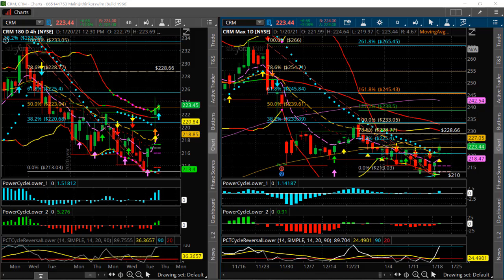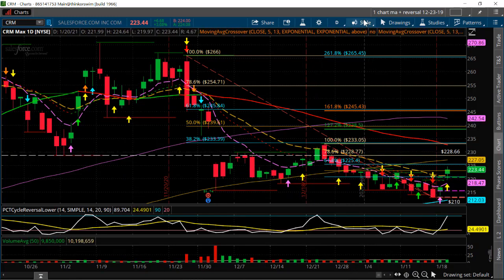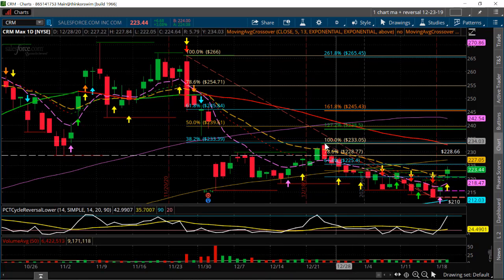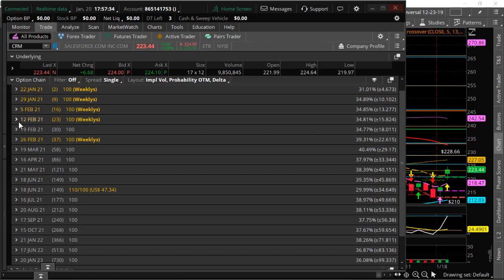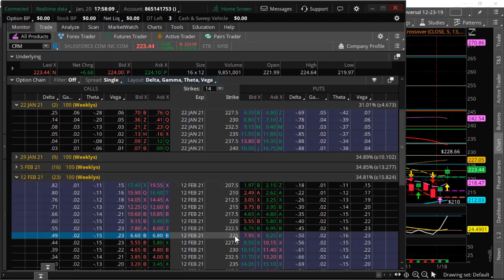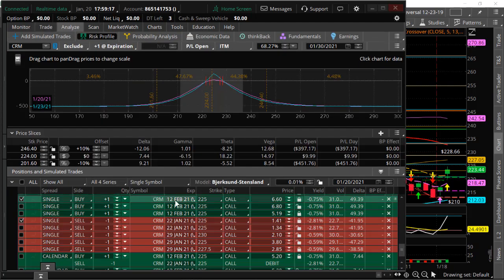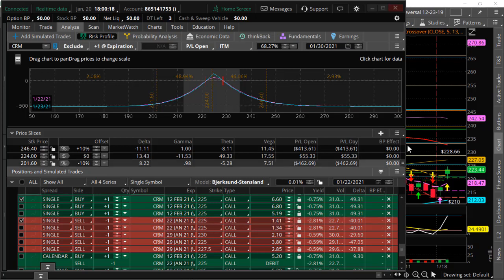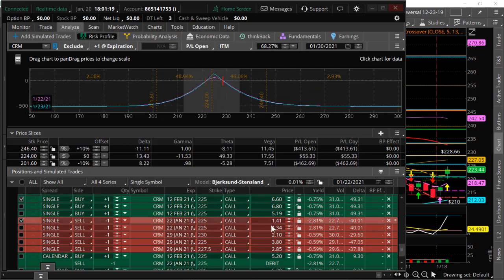How, Why & When to Trade a Calendar Option Spread [CRM]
Option  Trading  Veteran  and  Power  Cycle  Trading®  Founder  Larry  Gaines discusses How, Why & When to Trade a Calendar Option Spread

More  Videos  Recommended  for  you  on How, Why & When to Trade a Calendar Option Spread